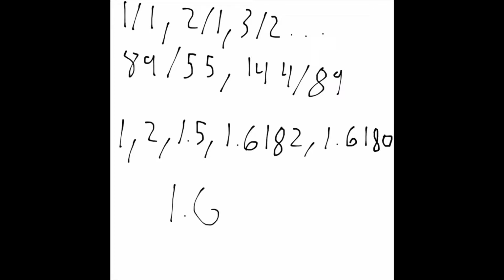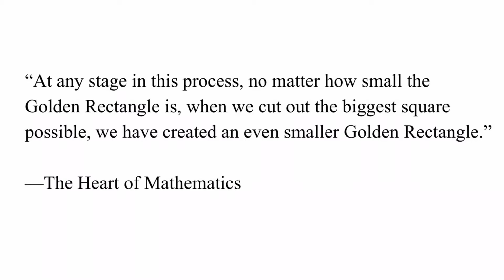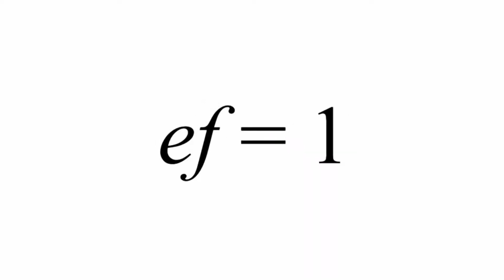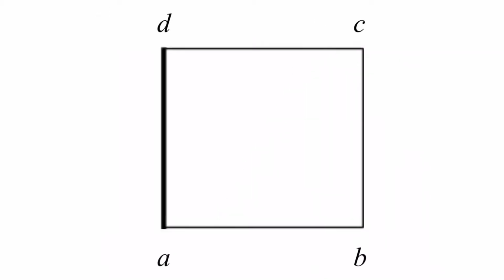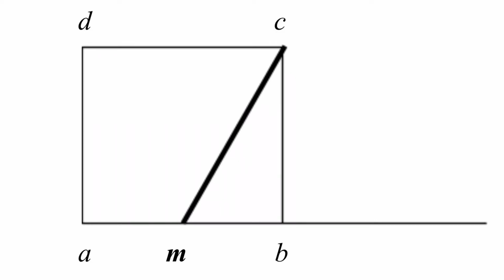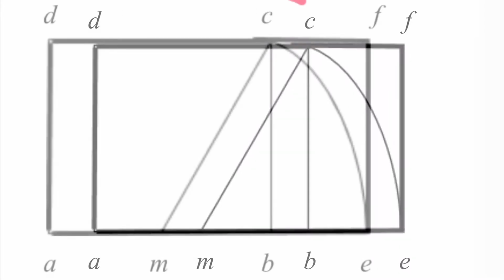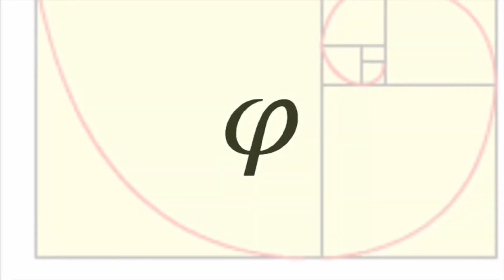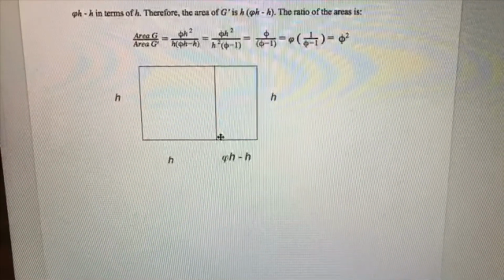The Golden Rectangle